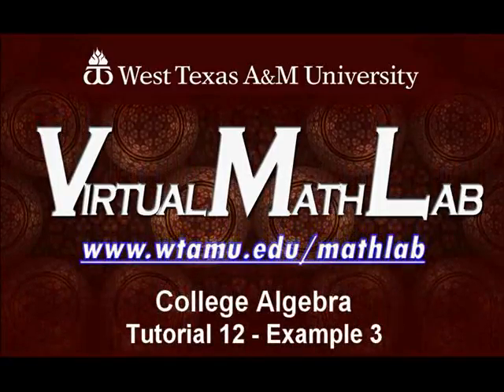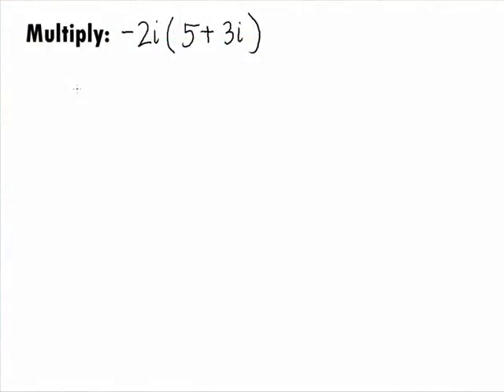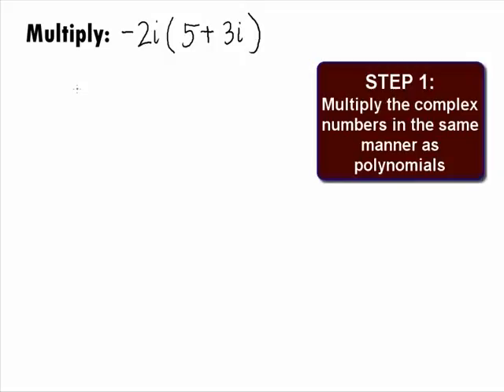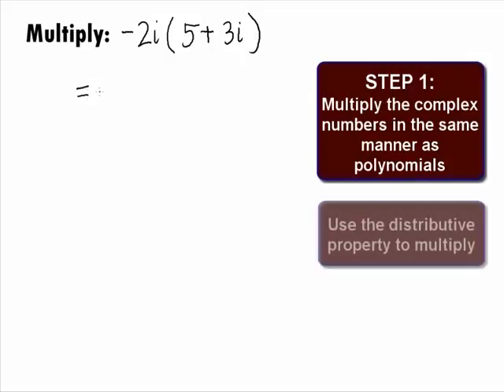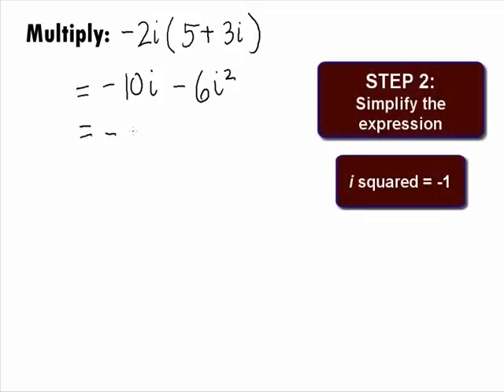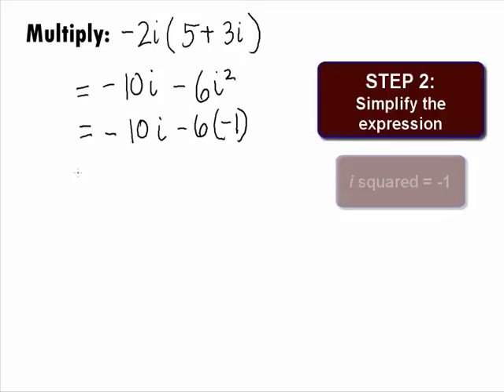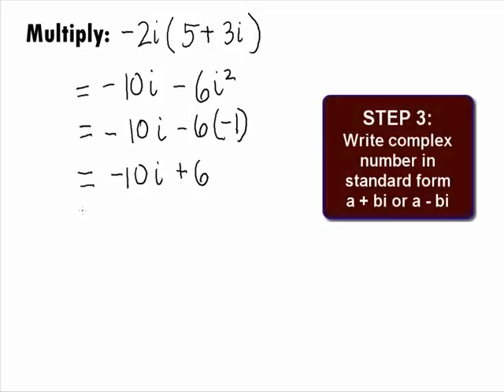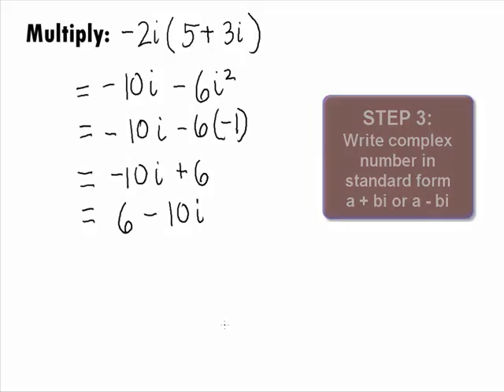College Algebra - Multiplying Complex Numbers Example